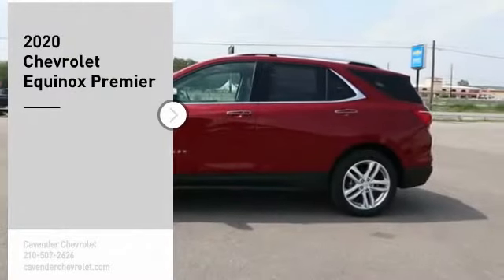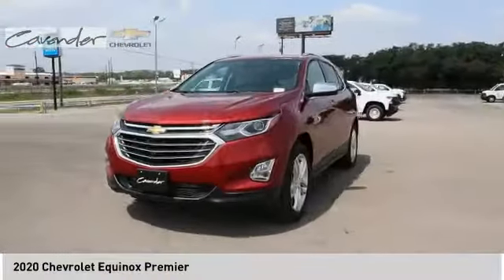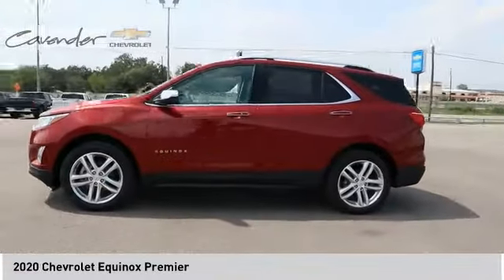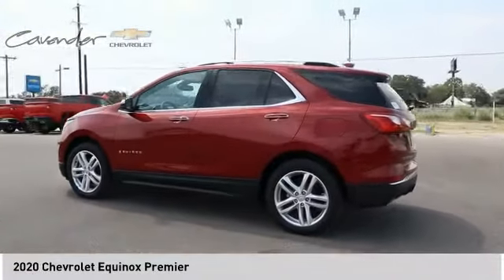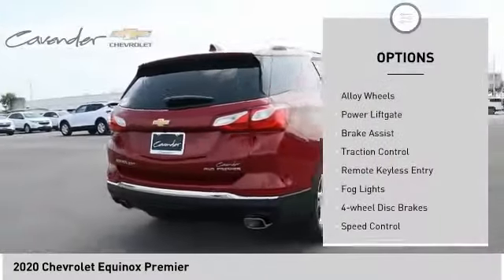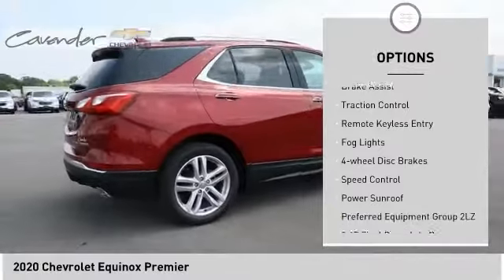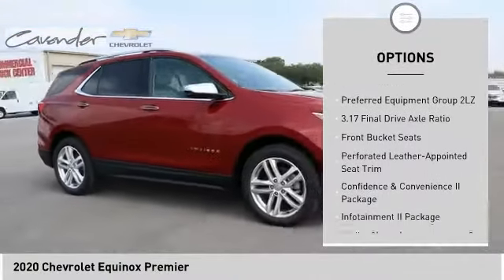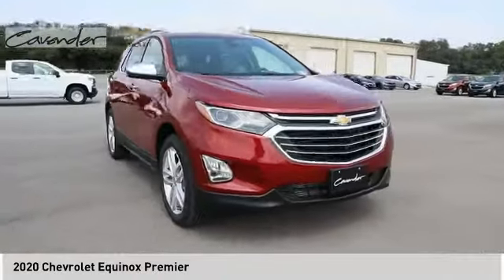2020 Chevrolet Equinox 2019061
2020 Chevrolet Equinox Premier

Cavender Chevrolet
30700 Interstate 10 W

Cajun Red Tintcoat 2020 Chevrolet Equinox Premier AWD 9-Speed Automatic with Overdrive 2.0L Turbocharged AWD.  Recent Arrival! 22/28 City/Highway MPG  Awards:   * 2020 IIHS Top Safety Pick with specific headlights Price does not include tax, title, license or document fees. Price does include: 15% Msrp - Chevrolet Consumer Cash Program. Exp. 09/30/2020